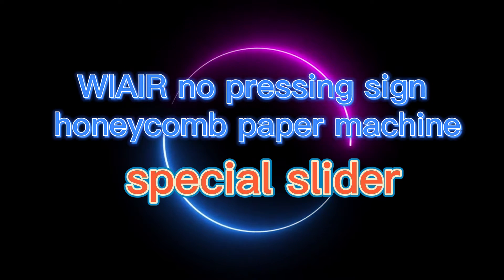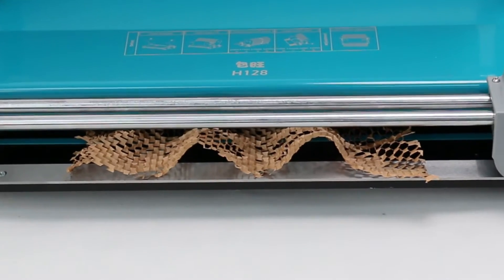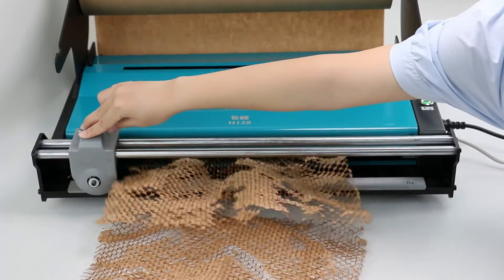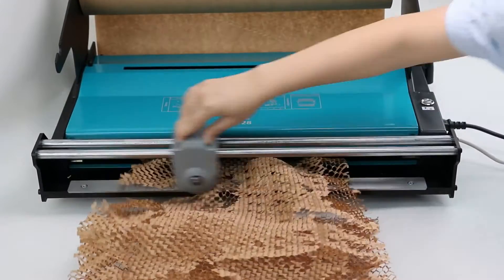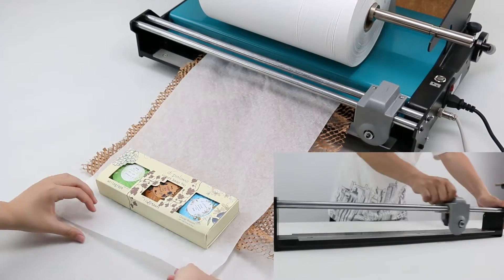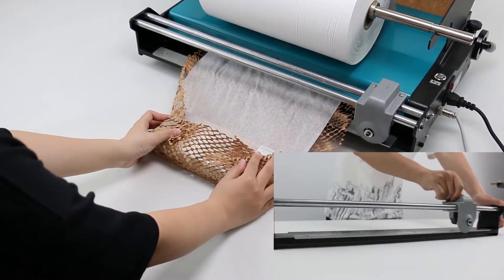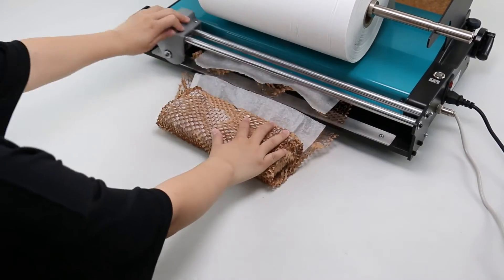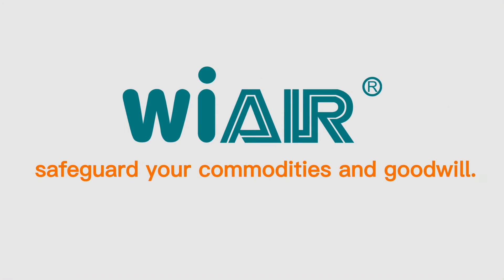WiAIR non-indentation honeycomb paper machine-special sliding knife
If you want to distinguish the applicability of the sliding knife, you only need to perform a cutting and no jam test on the sliding knife.
The sliding knife suitable for honeycomb paper does not need to level the honeycomb paper by hand, and it will not jam when cutting directly.

WiAIR's honeycomb paper sliding knife adopts tungsten-containing alloy steel knife, which is not easy to wear or damage after long-term use.
The honeycomb paper machine is equipped with a good sliding knife, which can improve the packaging efficiency!